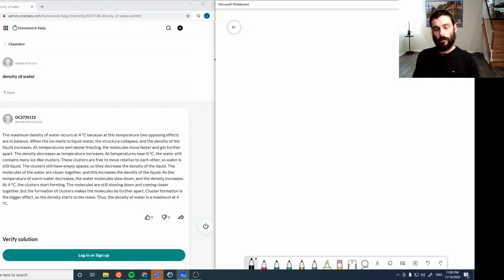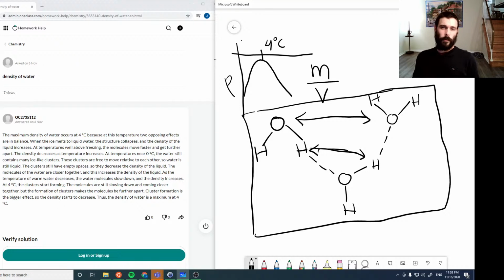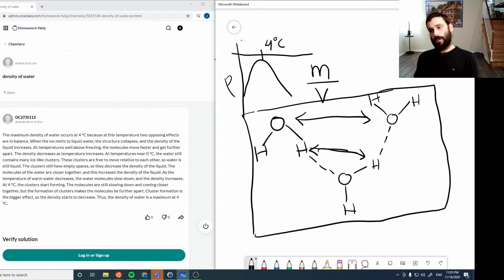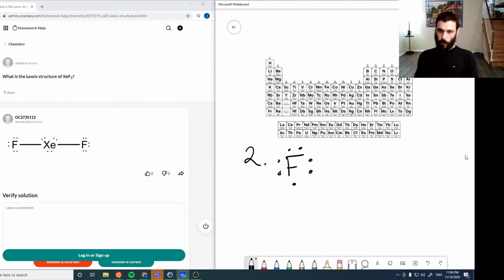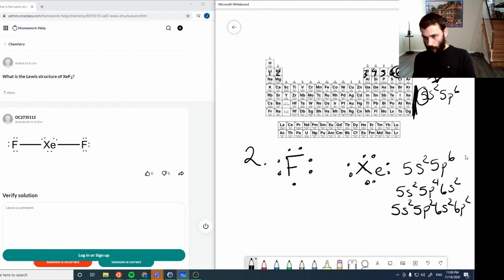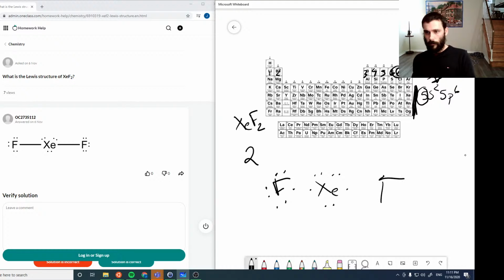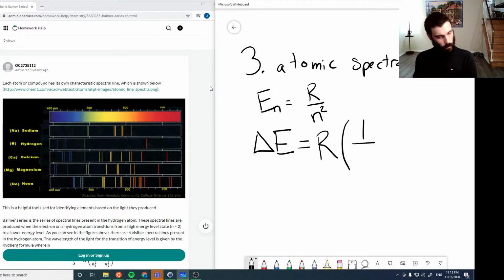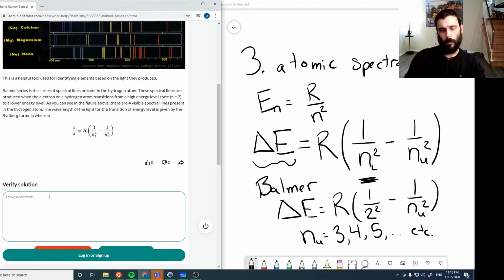Q&A with Jeff - Popular Chemistry Questions